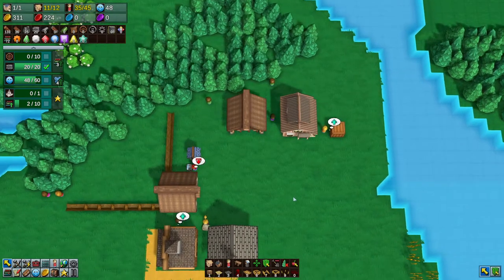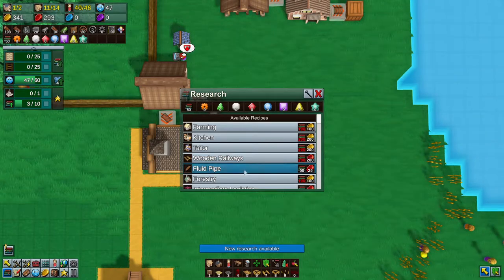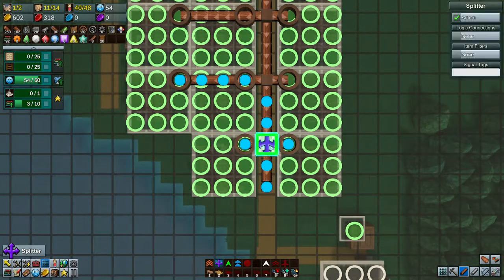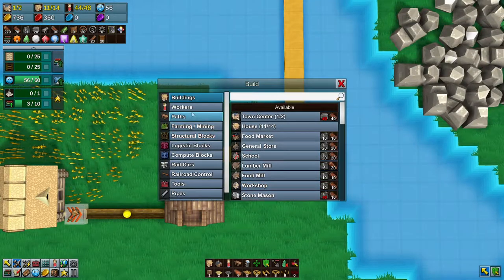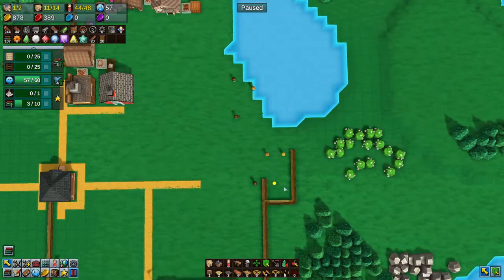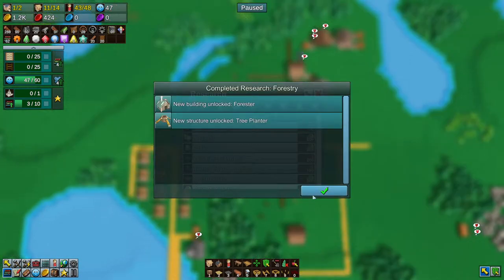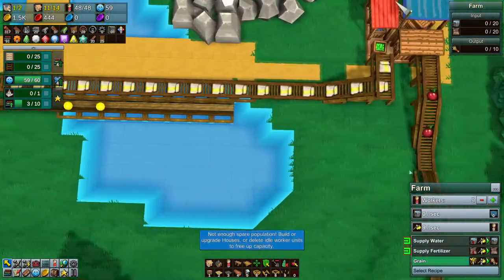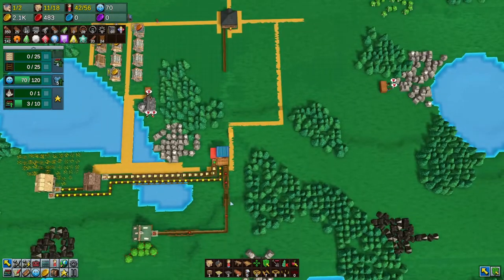Factory Town, Update 1.0 - Market Profit!! | Ep.02 | Let’s Play